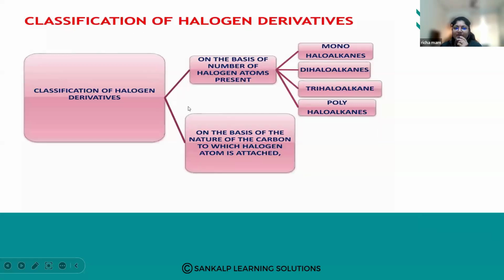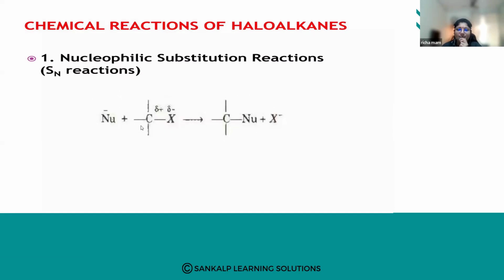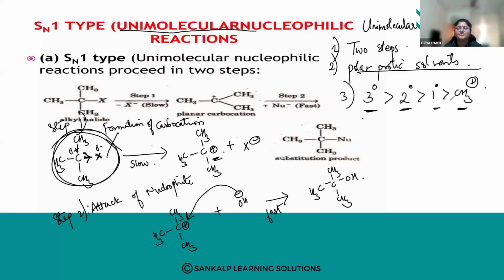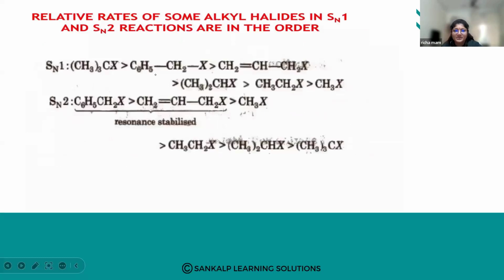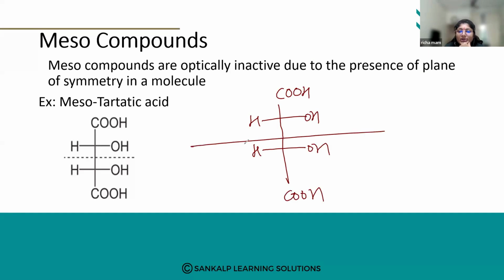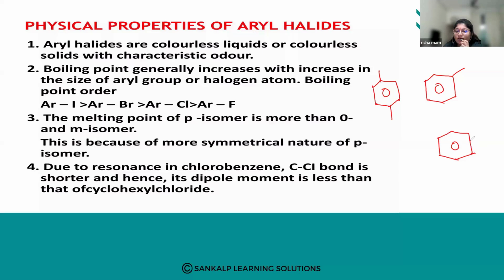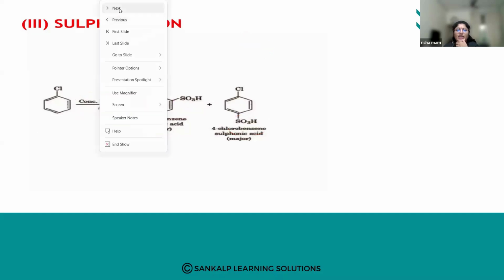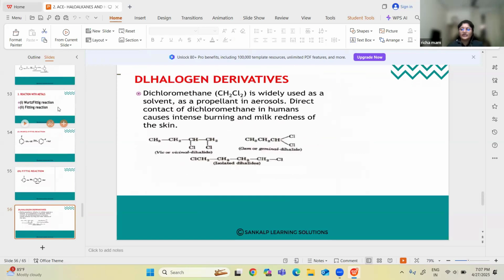KRIES SANKALP - Haloalkanes and Haloarenes - Chemistry - Session 2